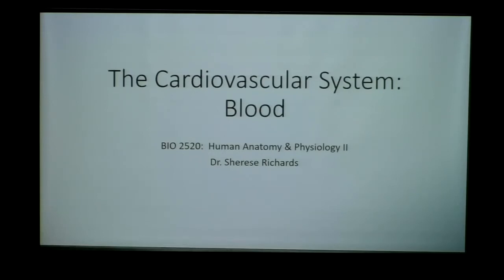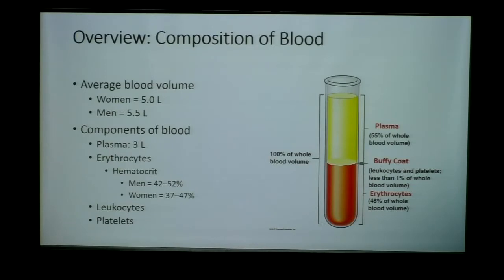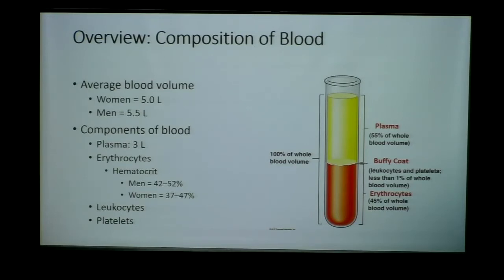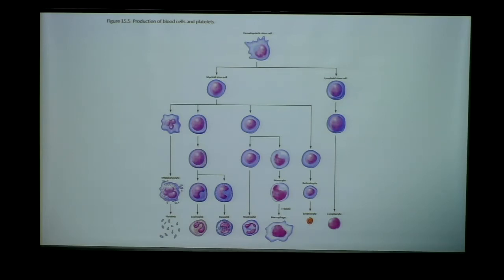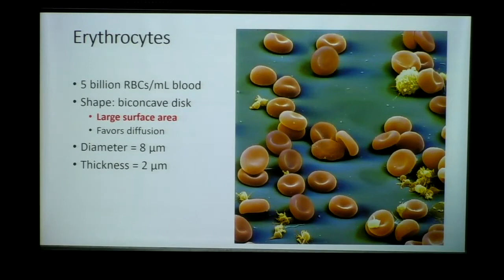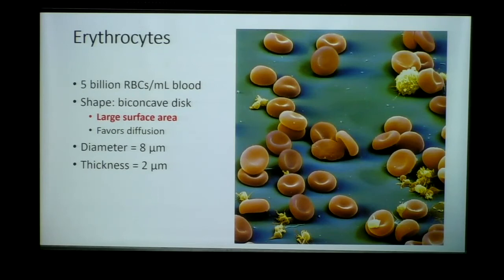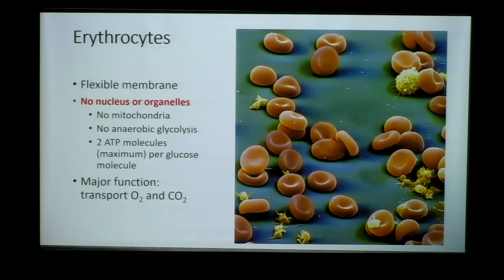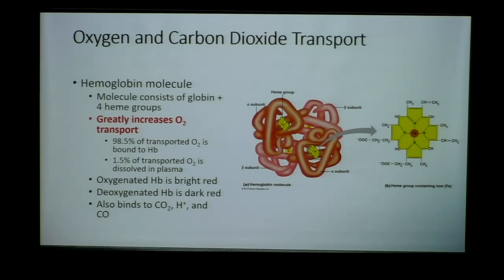BIO2520 2 03 20 Part 1